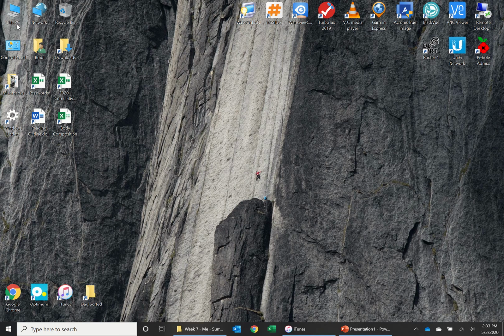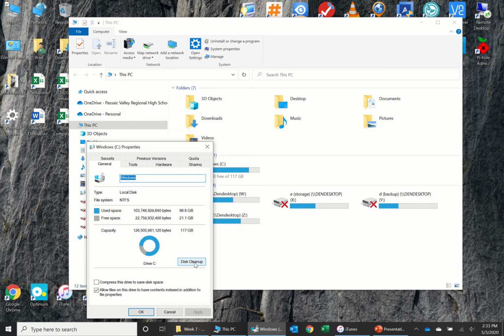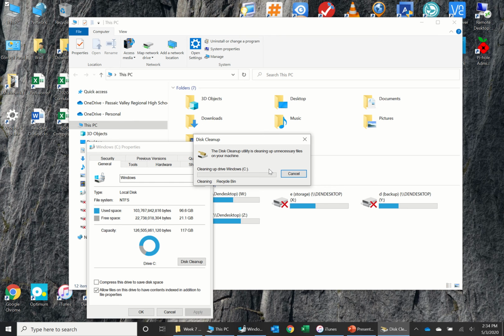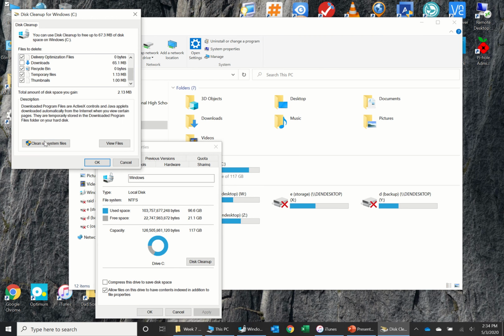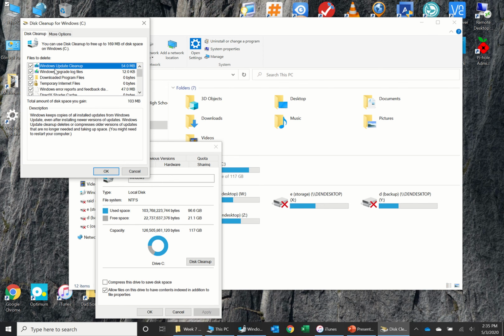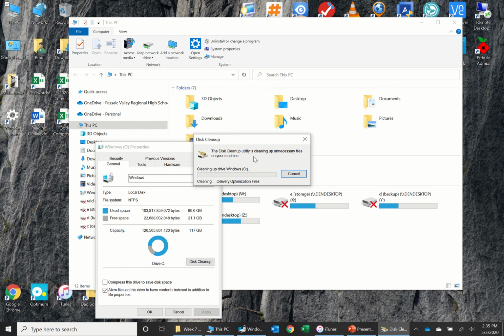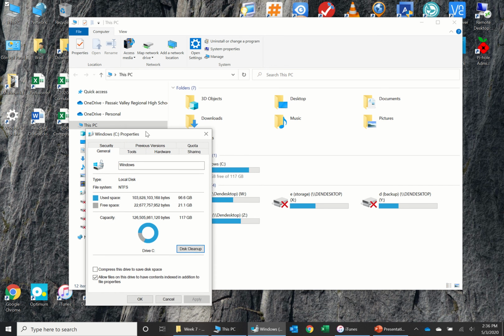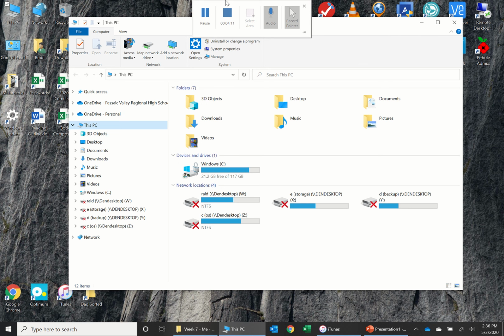Disk Cleanup - Free Up Space Safely In Windows